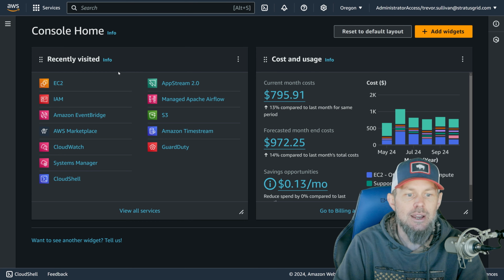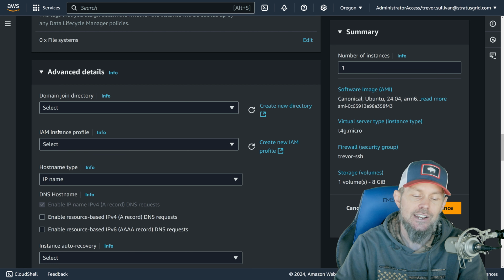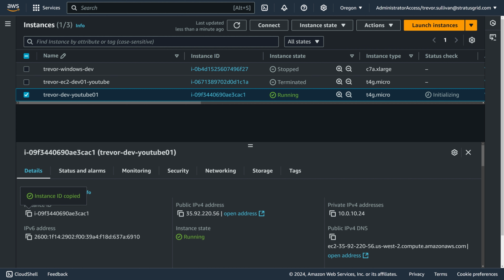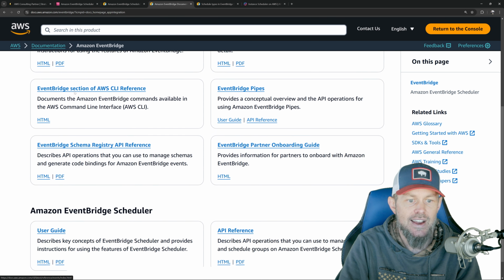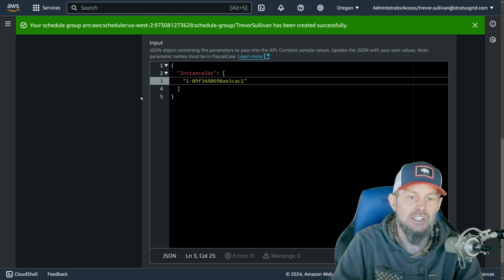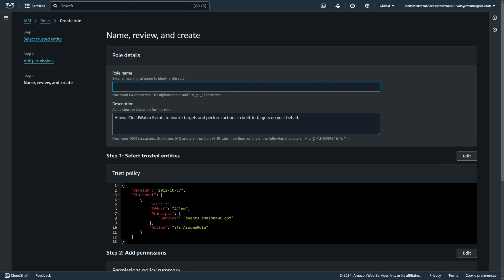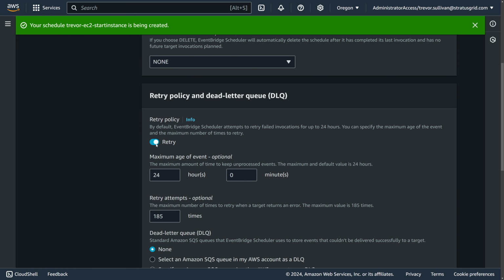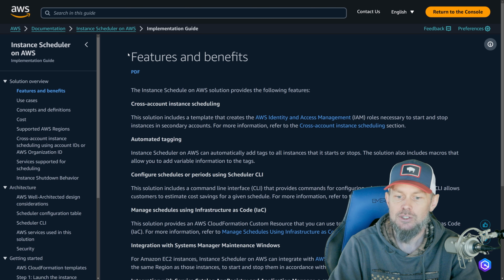Auto Stop & Start Amazon EC2 Instances for FinOps Cost Optimization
There are many different methods of cost optimizing your AWS cloud spend. One of those methods is to automatically stop and start your Amazon EC2 instances when they're not needed. This is especially helpful for development VMs that are only actively being utilized during working hours. When development VMs are idle, they cost you money, but aren't actually providing any business value. We can use Amazon EventBridge to schedule automated startup and shutdown of your EC2 instances, during weekdays, using a cron expression. In this video, we will explore how you can create these rules and ensure they have the necessary IAM permissions to call out to the EC2 APIs for this automation.